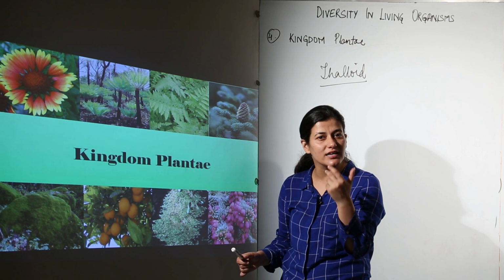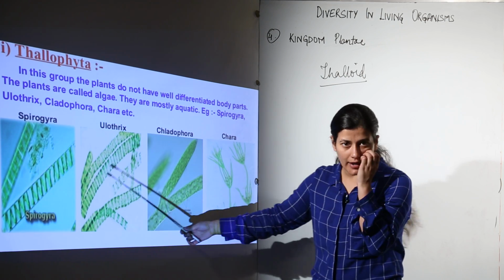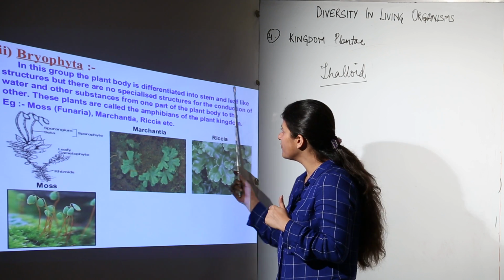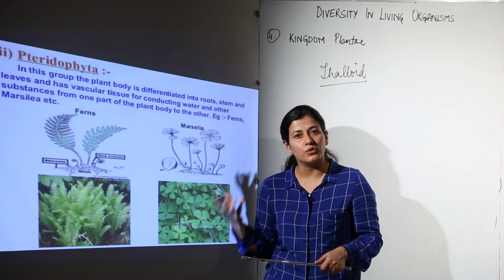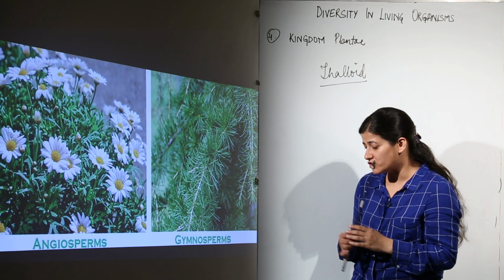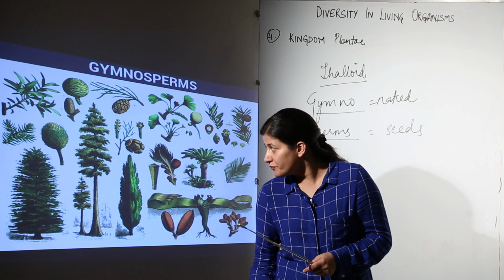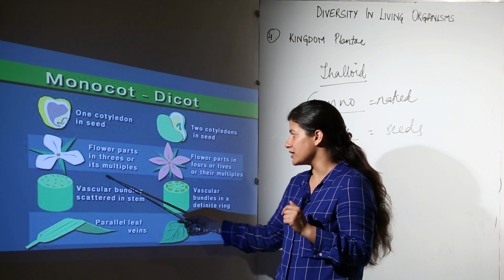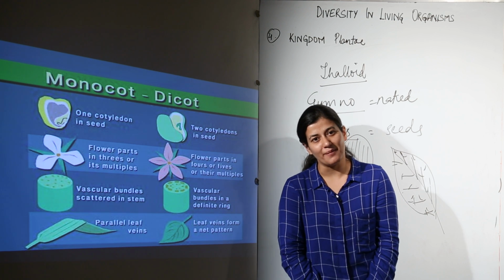CBSE CLASS 9 - BIOLOGY - Chapter 2 - Diversity In Living World - 5 kingdom plantae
Chapter  2 - Diversity In Living World - 5 kingdom plantae